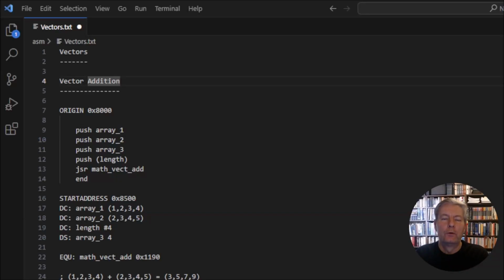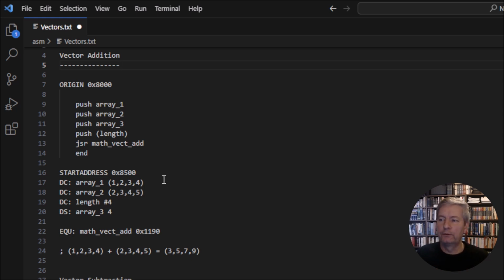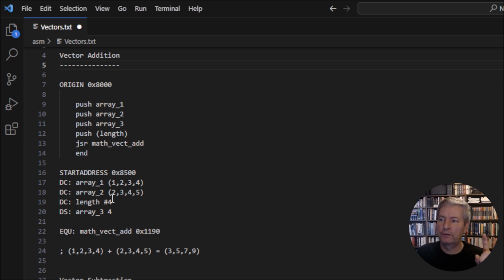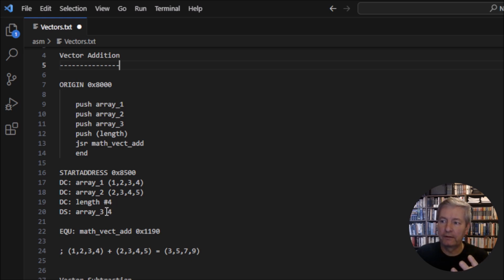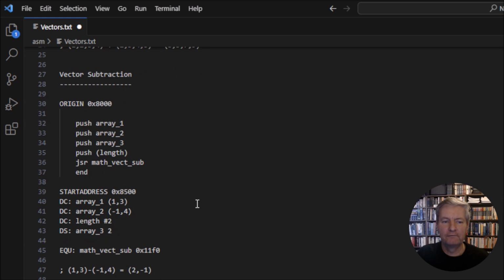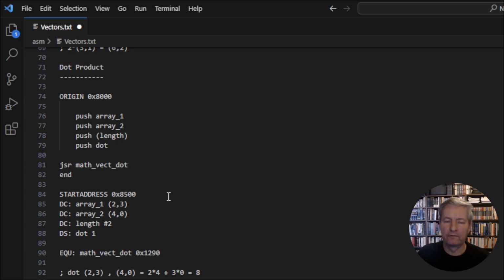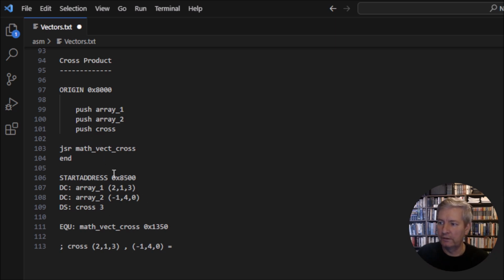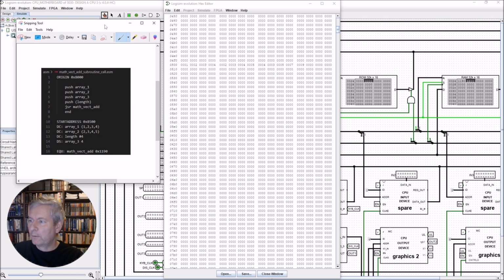Assembly Language Vectors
Mathematics Library Vectors